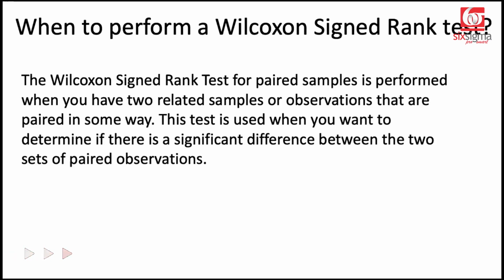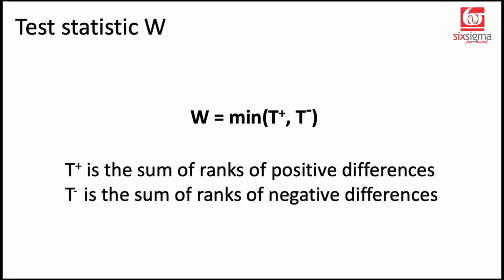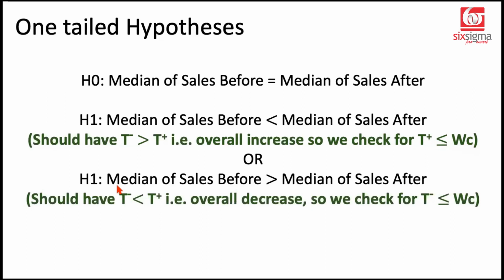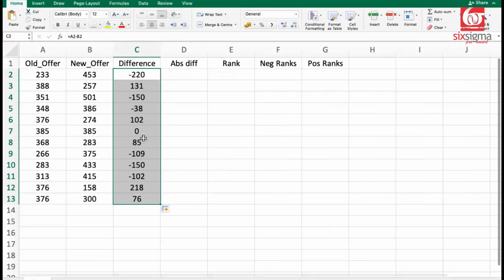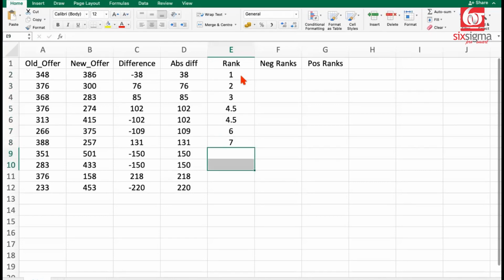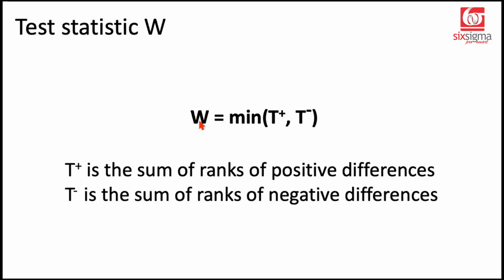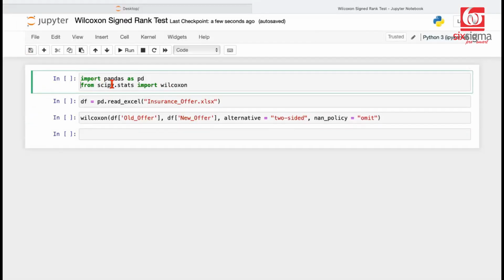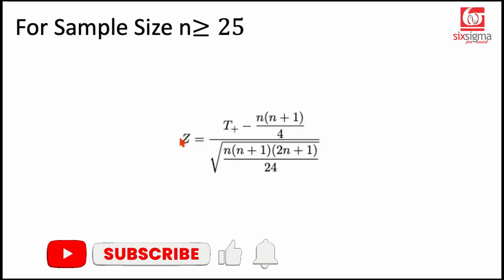Wilcoxon Signed Rank Test EXPERT Guide to Hypothesis Testing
In this video, we are introducing the Wilcoxon Signed Rank Test, a powerful statistical test used for analyzing dependent or paired samples. When the assumption of normality is violated, the Wilcoxon test provides a robust alternative to the paired t-test.

Throughout the video, we explore the underlying assumptions of the Wilcoxon Signed Rank Test and understand why it is a test of medians. We take a step-by-step approach to demonstrate how to compute the test statistic manually, ensuring a thorough understanding of the process.

Using a practical example, we guide you through the entire computation, highlighting the significance of each step. Additionally, we discuss the interpretation of the test statistic under different alternative hypotheses, providing a comprehensive understanding of the results.

To bring the concept into the realm of practical application, we demonstrate how to perform the Wilcoxon Signed Rank Test in Python. By following along with our hands-on demonstration, you'll gain the necessary skills to apply this test to your own data.

Happy Learning!